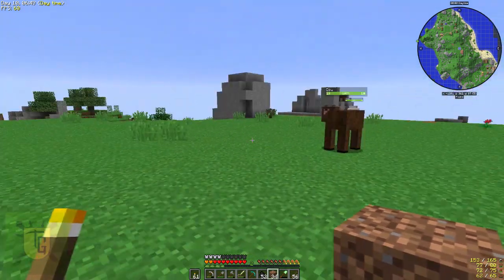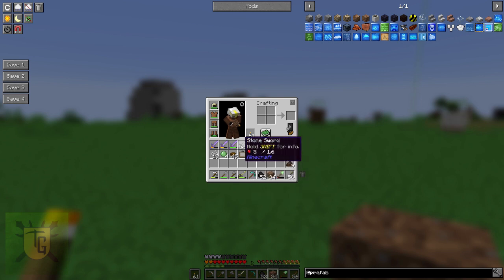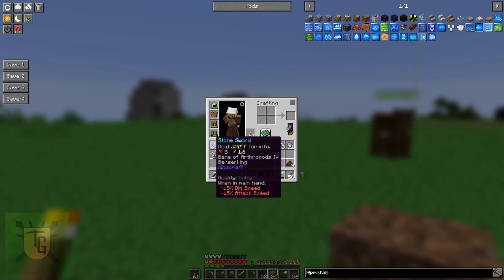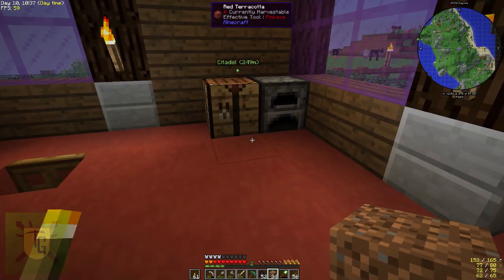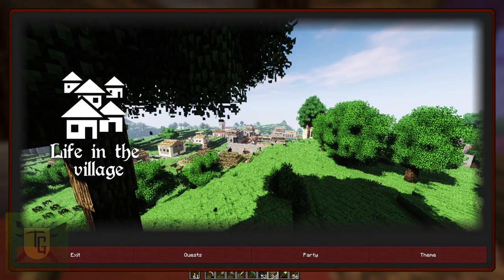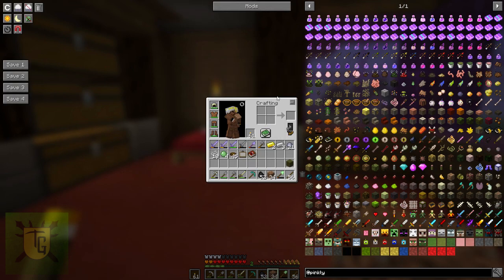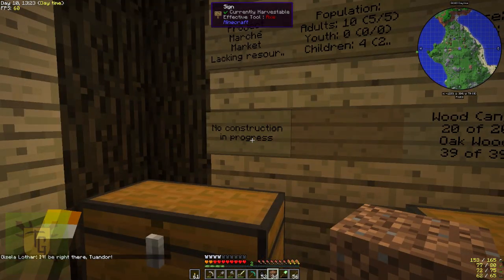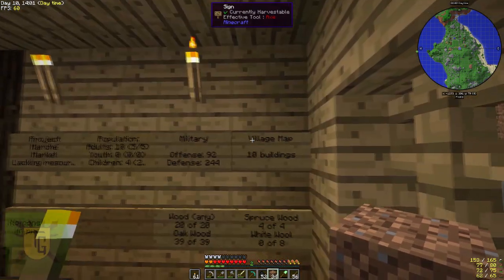Minecraft Modpacks: Life in the Village Ep.9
Exploring & explaining Life in the Village.
Episode 9 and I show you the loot available from making a clearing with the Treasure Hunter skill from Level Up! mod. There's even some 'flavourful' tools - very handy for Mine Colonies down the road. And it's time for a dung block! Yay for poop! And I check in on my Millage and talk about some different kinds of millages.

Links:
Life in the Village Modpack info -

Music featured:
Safety Net by Riot (free for use from Youtube Music Library)